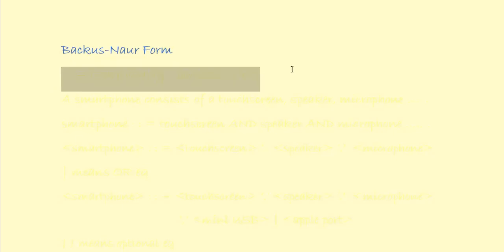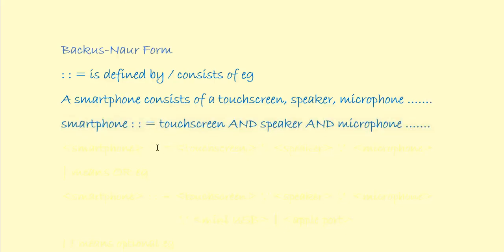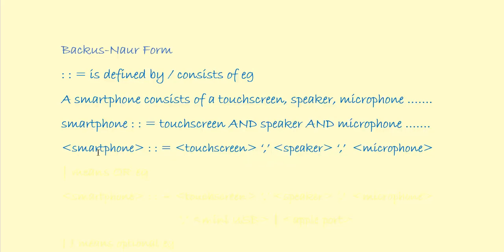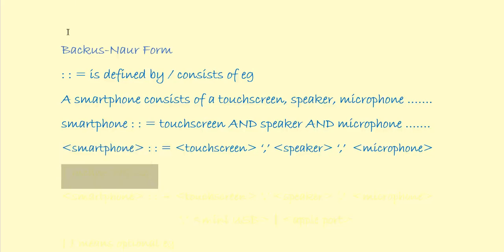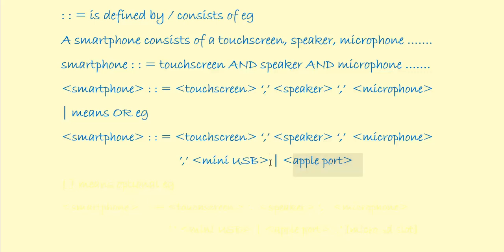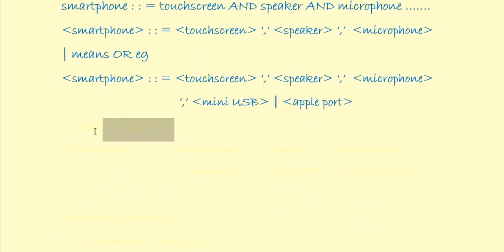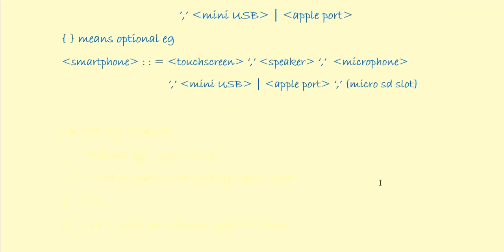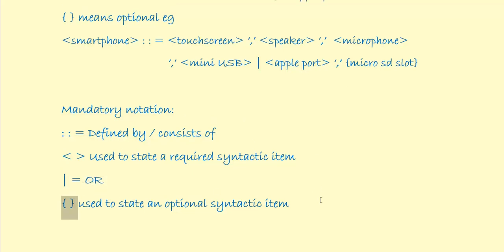Backus Naur Form Introduction